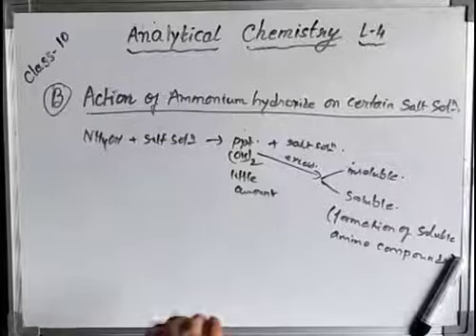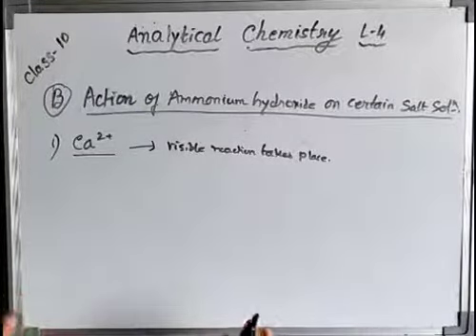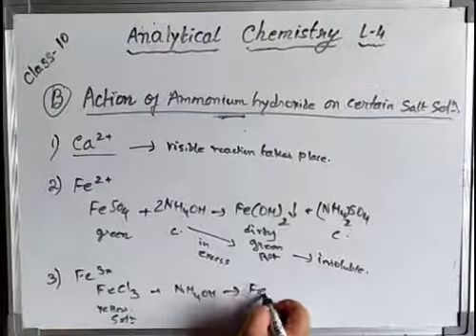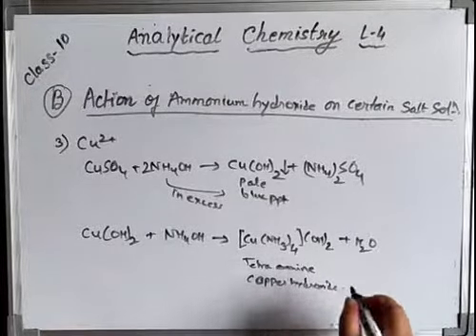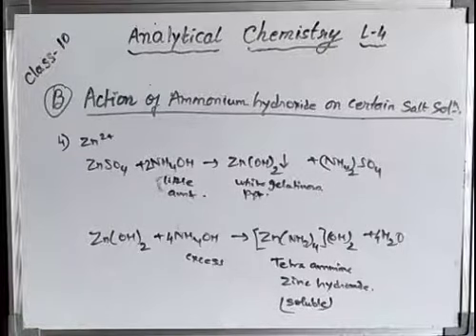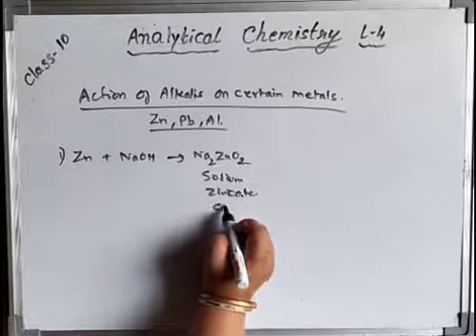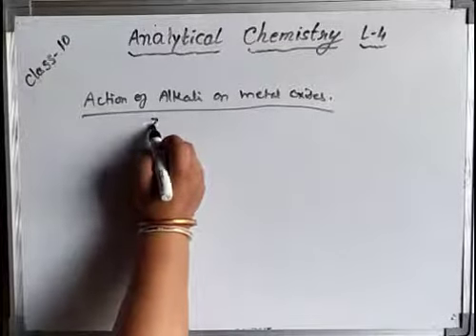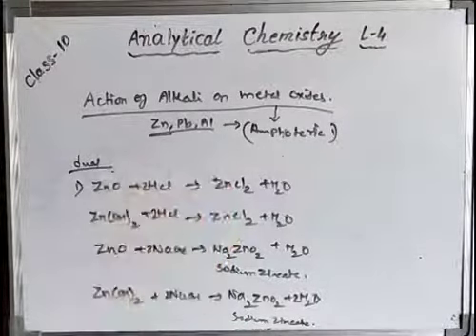Lesson-4, Analytical chemistry.part-2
Class 10, analytical chemistry-2